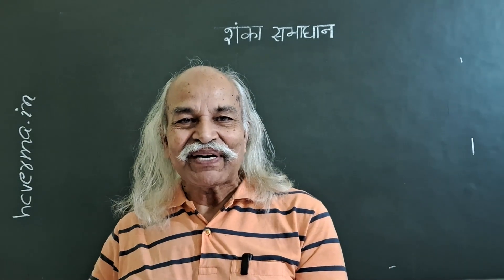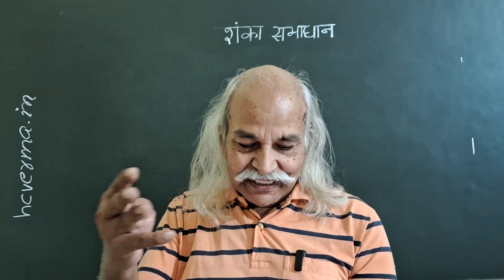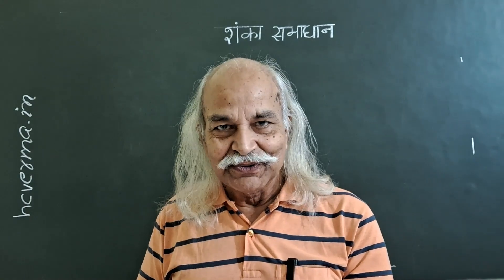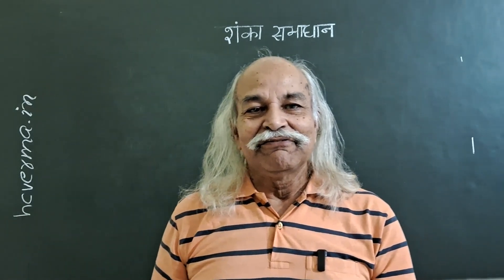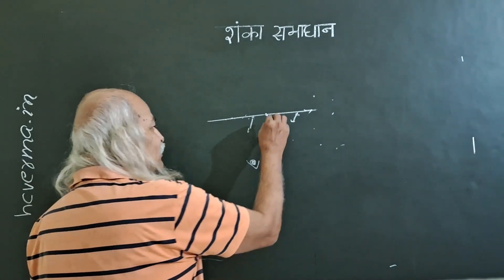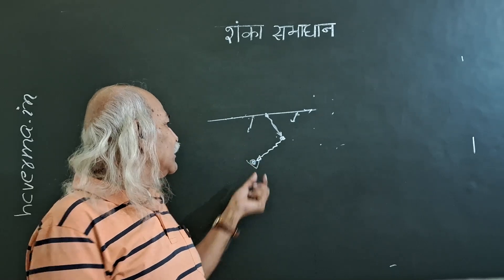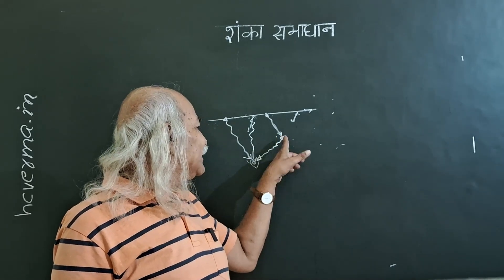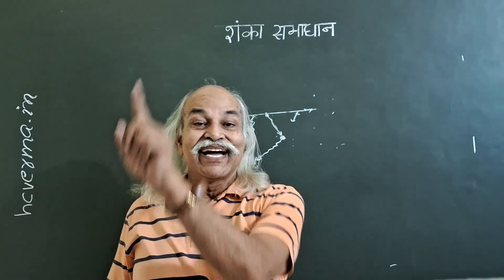seeing the path of a laser light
A very good question from Class 8 studen